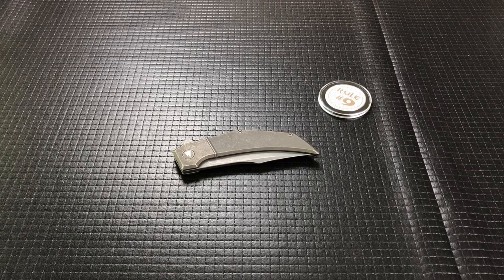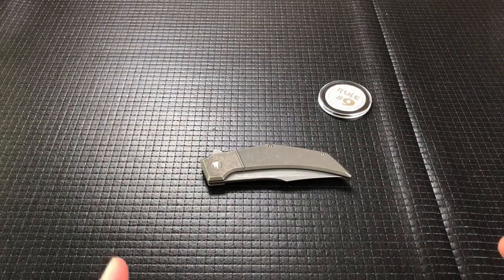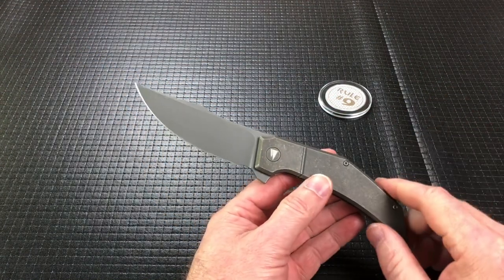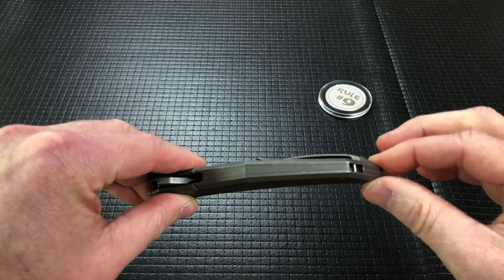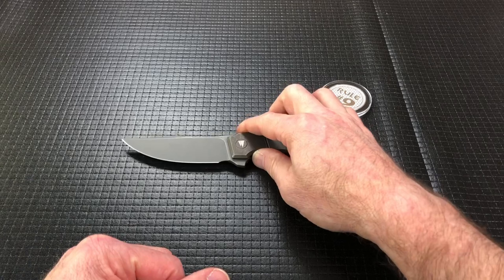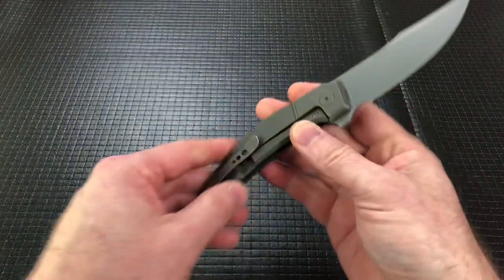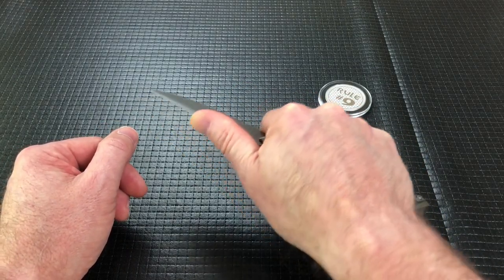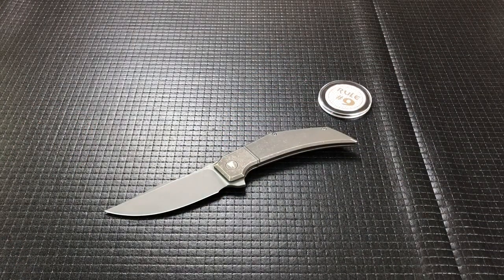Dutch Bladeworks Xerxes Review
Thanks to Garey  for lending this one in.